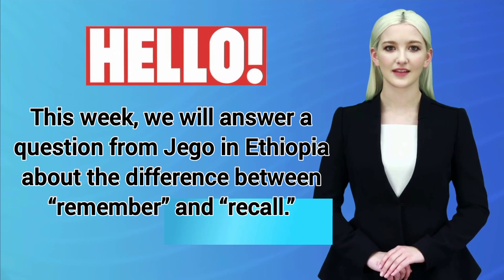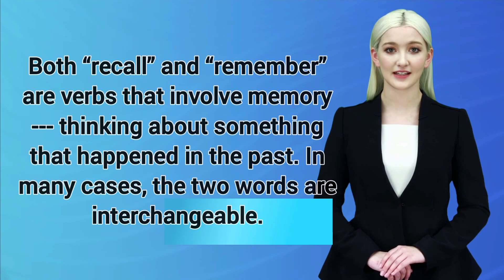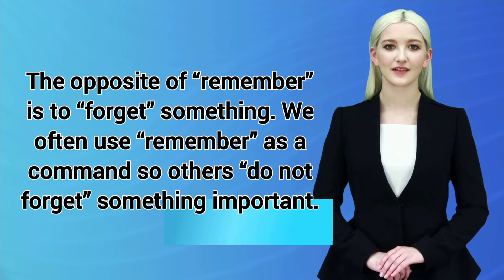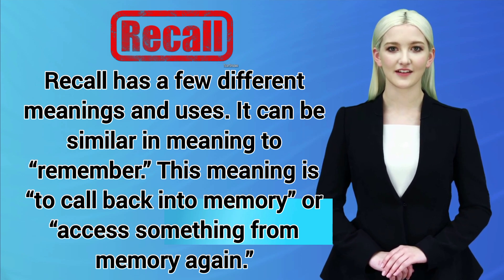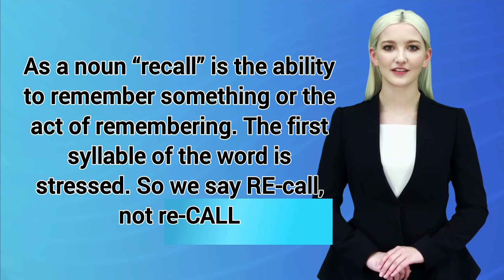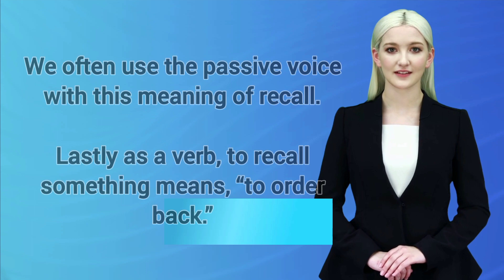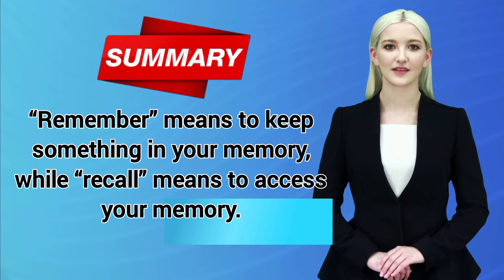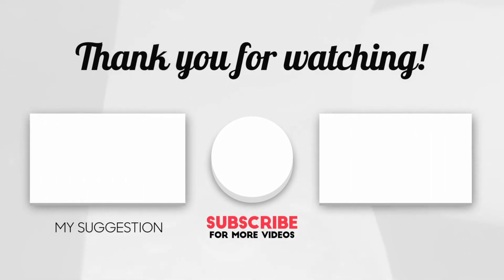How to Use "Remember" and "Recall" | English Vocabulary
In this video lesson, you will learn how to use the words remember and recall. After you watch this video, you will be able to use them correctly. Vocabulary represents one of most important skills necessary for teaching and learning a foreign language. It is the basis for the development of all the other skills: reading comprehension, listening comprehension, speaking, writing, spelling and pronunciation. Vocabulary is the main tool for the students in their attempt to use English effectively. When confronted with a native English speaker, when watching a movie without subtitle or when listening to a favorite English song, when reading a text or when writing a letter to a friend, students will always need to operate with words. @learnenglishwithnanncy